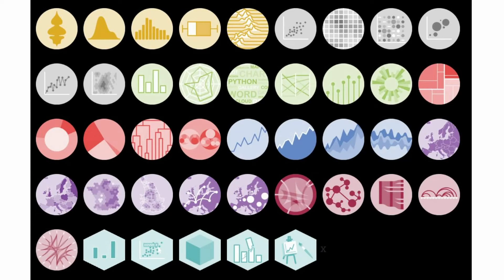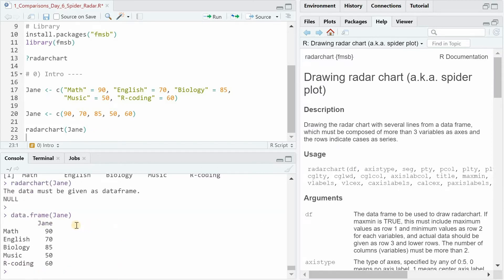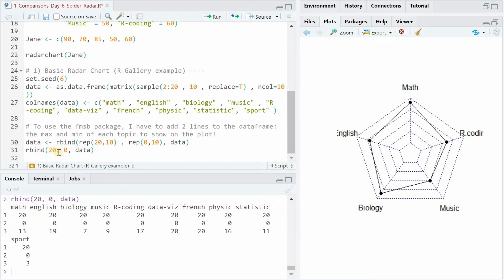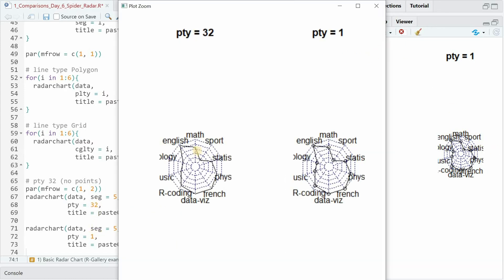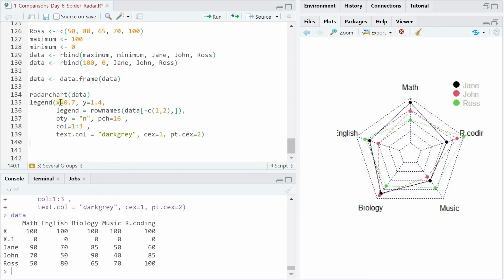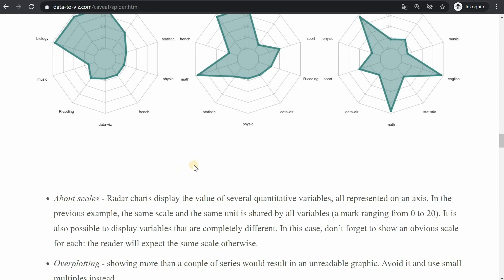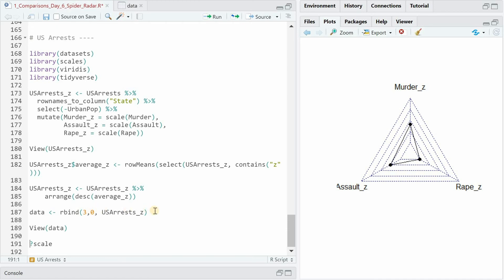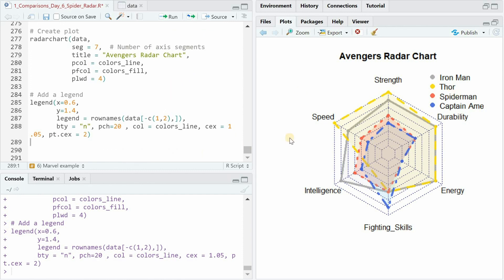Radar / Spider Chart in R Tutorial (R Graph Gallery)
In this video I show you how Radar / Spider charts are created in R.

You will learn how you can use the radarchart() function from the fmsb package to create radar or spider charts for comparisons.
I show in which format the data has to be and how you can customize your charts and show comparisons amongst multiple individuals.
I also talk about the caveats that come along and are described on the data-to-viz website.

⏱ Time Stamps ⌚
0:00 - Intro
0:55 - Install the fmsb package and create test data
2:35 - Run the radarchart function
4:14 - Function arguments
6:30 - Other customizations and coloring
7:40 - Grouping for multiple individuals
9:18 - Caveats of radar charts
11:00 - US arrests
13:29 - Marvel avengers by DataDaft